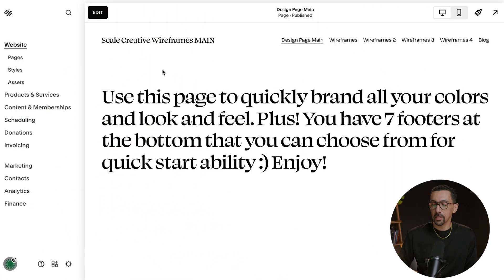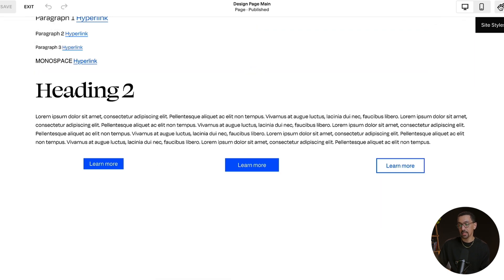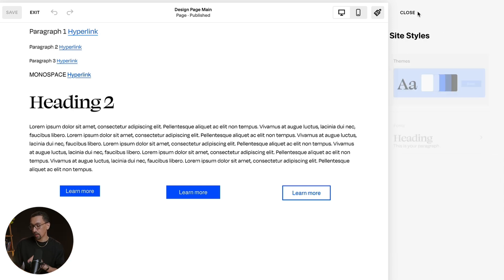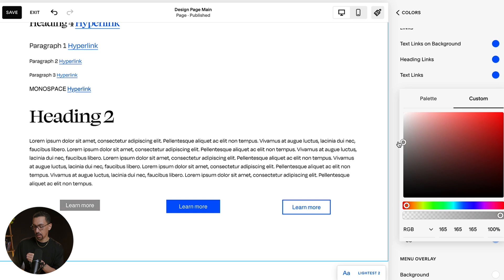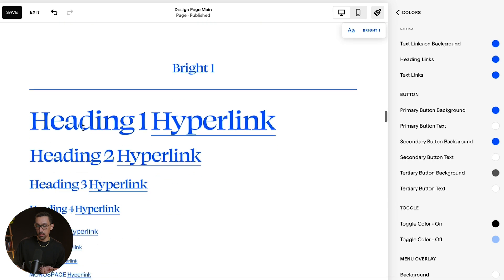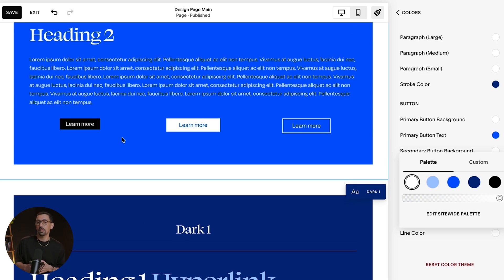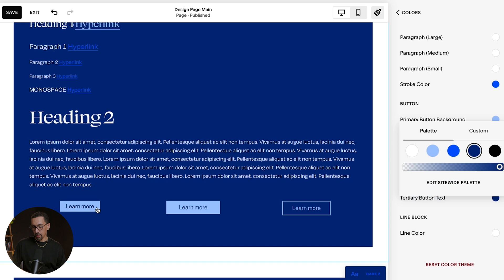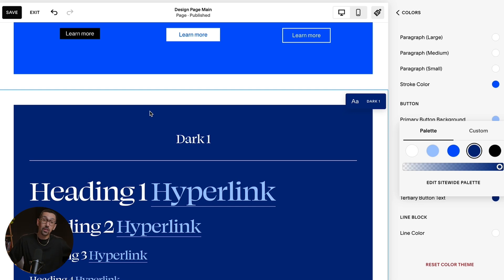Squarespace How To Change Button Color Styles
🧑‍💻 Save 20% On Squarespace Today! (code ISKANDER20)

In this tutorial, you'll learn how to easily change the button colors on your Squarespace website. The presenter demonstrates the step-by-step process using Scale Creative wireframes, navigating through the site styles and colors panel to customize button colors effectively. By following these instructions, you can make your buttons visually appealing across different sections of your website. Additionally, the presenter offers a customizable template for building elegant Squarespace websites, complete with pre-built sections and footers. Check the link below to purchase and transform your site!

(code ISKANDER)

00:00 Introduction to Changing Button Colors in Squarespace
00:43 Navigating to Site Styles
01:21 Customizing Button Colors
01:55 Adjusting Button Text Colors
02:10 Applying Changes to Different Sections
02:56 Final Adjustments and Tips
03:35 Template Promotion and Conclusion